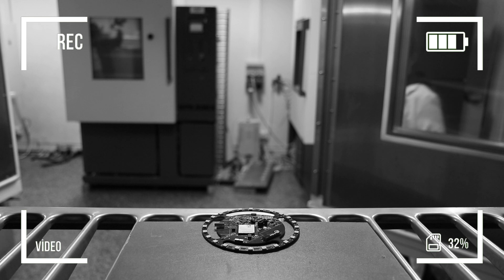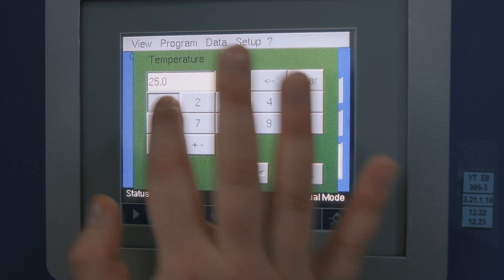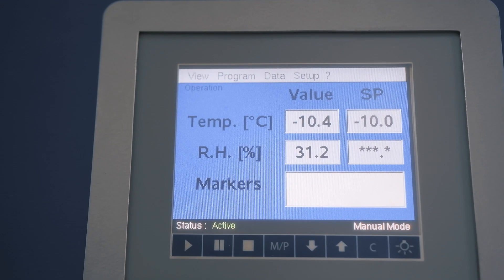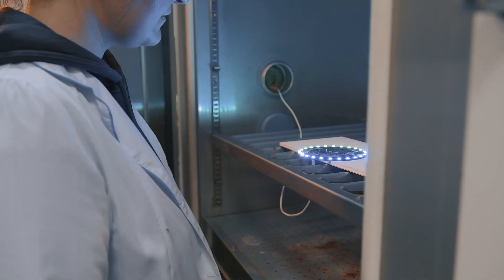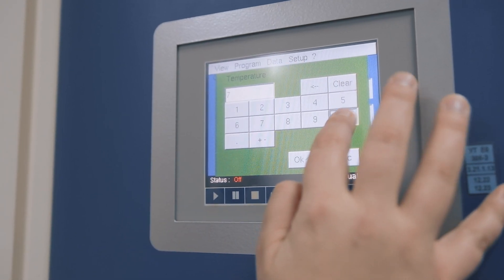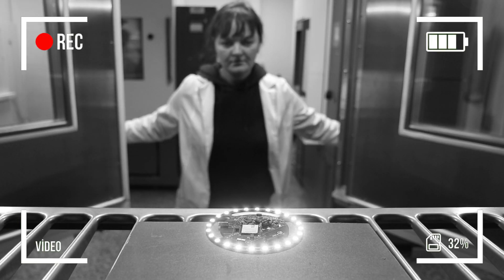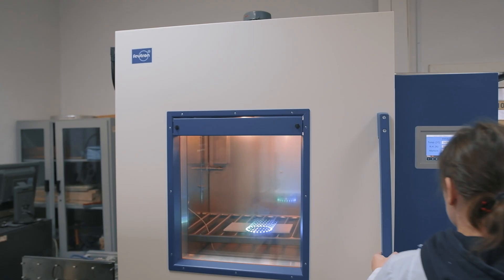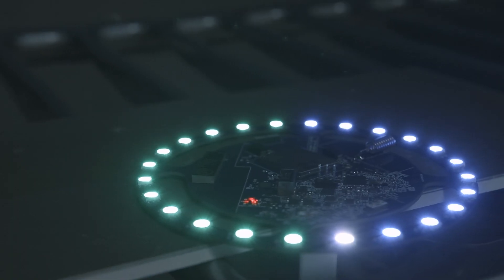A Device Testing in a High-Precision Temperature Chamber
Dive into the meticulous process of thermal testing with our latest video, which  showcases the fundamental procedures Droid Technologies employs to ensure device durability. Guided by the stringent parameters of Standard 60068, we explore the essential tests that every device undergoes: cold resistance (IEC 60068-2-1), heat resistance (IEC 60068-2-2), and thermal shock (IEC 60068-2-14).